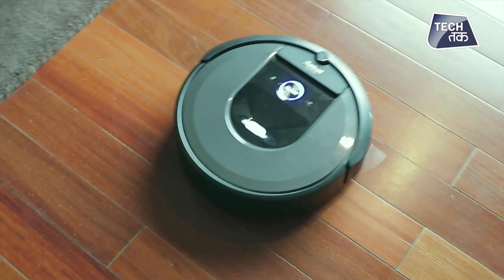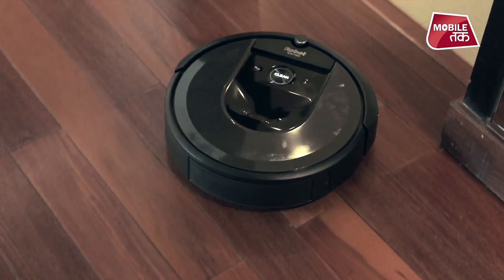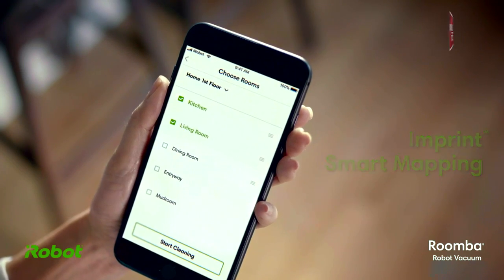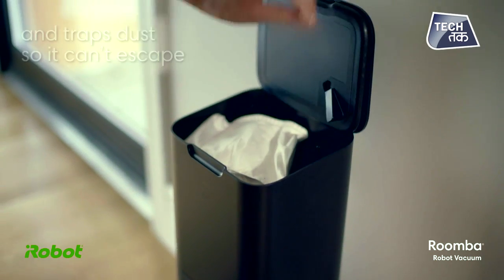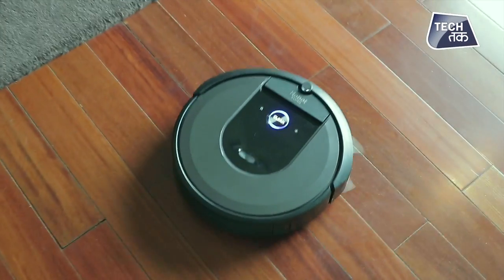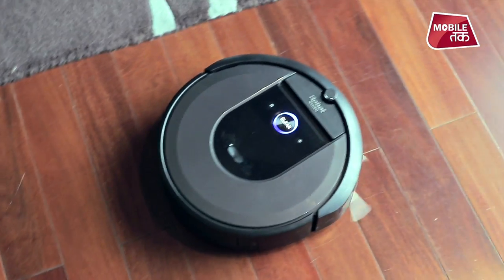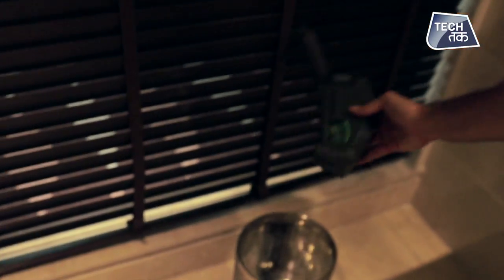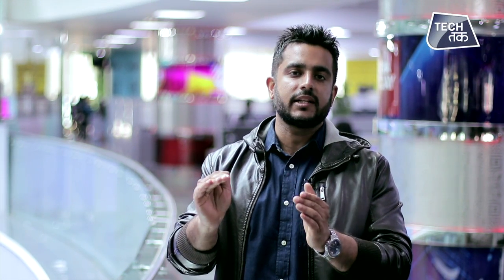आपके घर की सफाई के लिए आया ये नया रोबोट | Roomba i7+ | Tech Tak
Puresight Systems launches iRobot Roomba i7 and i7+ in India. i7 and i7+ available at INR 69,900 and INR 89,900 respectively in India

The Roomba i7+ works with Alexa enabled devices, and is the only robot vacuum that lets users clean specific rooms by name with a voice command. For example, just say, “Alexa, ask Roomba to clean my kitchen,” and the Roomba i7+ will efficiently find its way to the appropriate room to clean. Once finished, the robot will return to its base to charge and automatically empty its contents when paired with the Clean Base Automatic Dirt Disposal.

The iRobot Roomba i7+ robot vacuum takes convenience to a whole new level with the first-of-its-kind Clean Base Automatic Dirt Disposal, which automatically empties the contents of the Roomba i7+ dust bin into the Clean Base. Doubling as the robot’s charging station, the Clean Base takes the dirty work out of vacuuming, storing debris in an enclosed bag, and trapping dirt and dust so it can’t escape into the air. When the bag is full, the user is notified via the iRobot HOME App. Then they simply pull it out of the Clean Base and replace with a new one. The bag can hold 30 bins of debris, so users don’t have to think about vacuuming for weeks at a time.

Featuring a low-profile design to clean under furniture and along toe kicks, the Roomba i7+ Roomba robot uses a High-Efficiency Filter to capture 99 percent of pollen, mold, dust mites, and cat and dog allergens.

Leveraging Dirt Detect Technology – an iRobot patented feature – the Roomba i7+ is always looking for the places that need the most attention. Sensors in the robot recognize particularly dirty areas, such as sand near a doorway entrance, and prompt the robot to clean them more thoroughly. Once the Roomba i7+ robot is finished cleaning, users can view Clean Map reports in the iRobot HOME App to see where the robot cleaned and other details[3].

The Roomba i7+ robot vacuum will also be available for purchase along with the Clean Base, at Rs. 89,900.